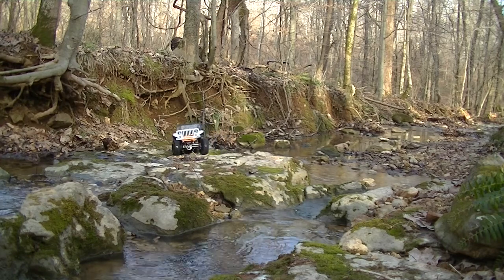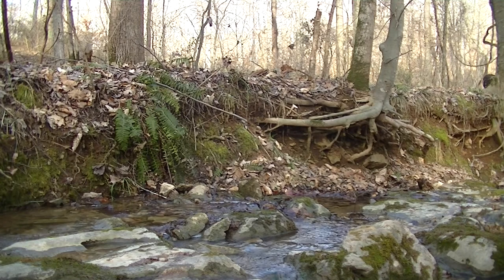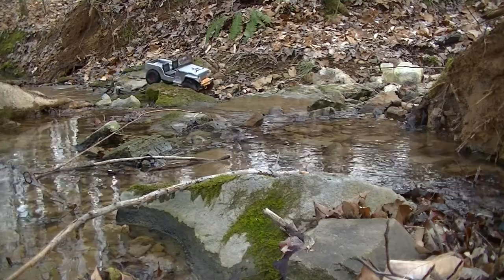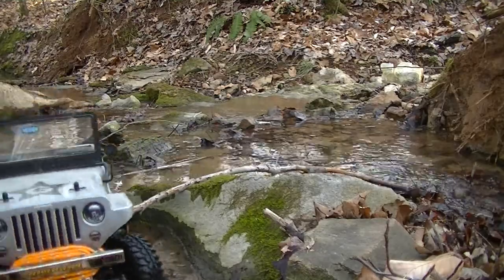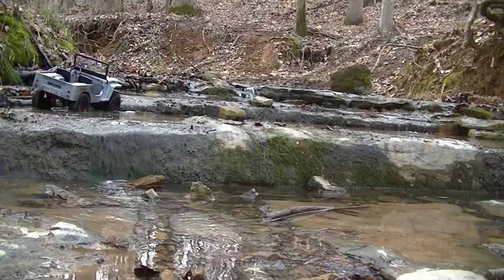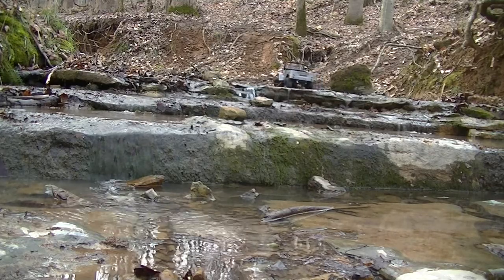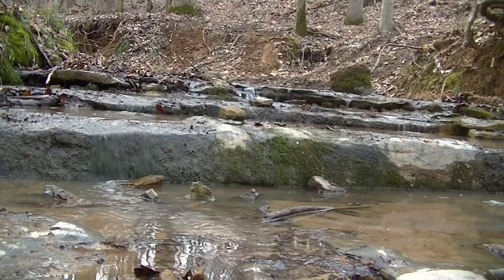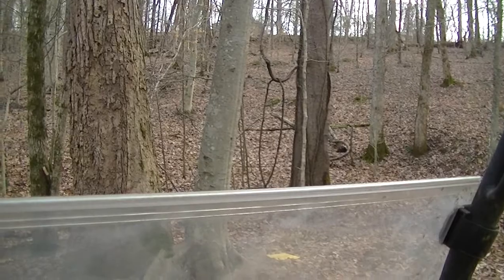Gmade Sawback Run 2: New Setup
After watching the first video I realized that I needed to fix the horrible suspension that extremely limited the cyclic rate so I came up with a rather simple solution. I removed all but the main leafs on the springs, swapped out the stock internally sprung shocks with a set of scx10 shocks with no fluid or springs running full droop then worked the crap out of the leafs on the bench to break them in and get them used to flexing. This has made a huge difference from stock but by no means does it have the same flex as an scx10. I think the way it sits now is just about perfect.